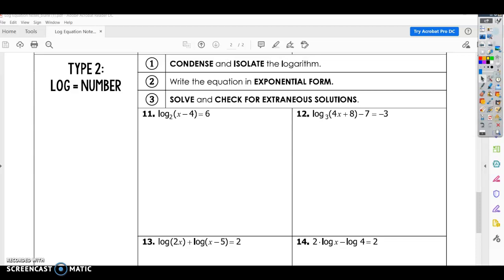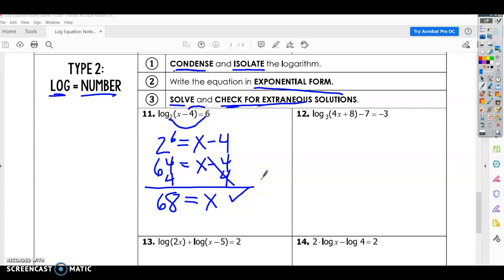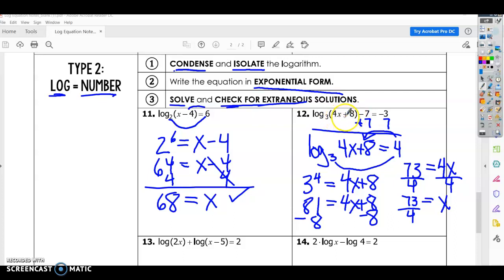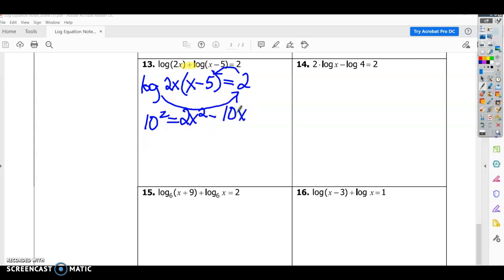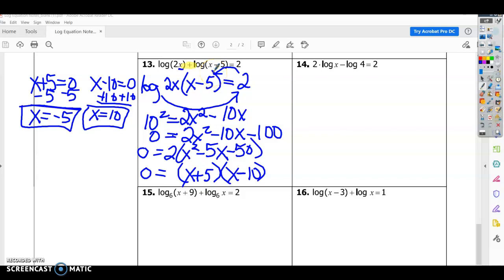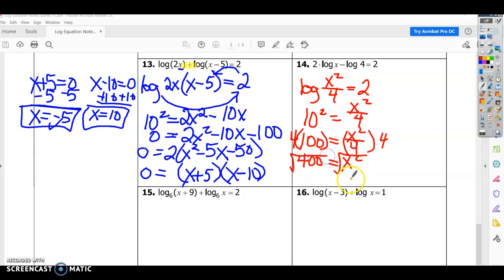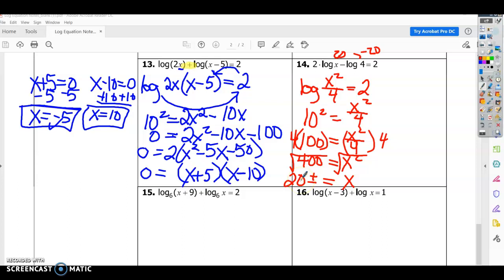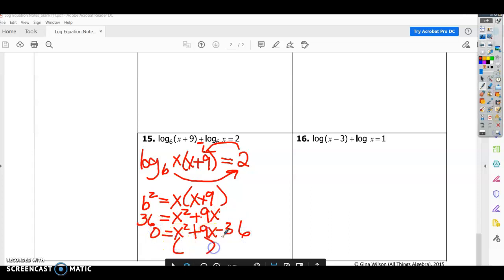Solving Log Equations P2